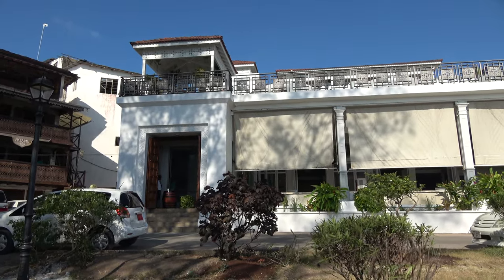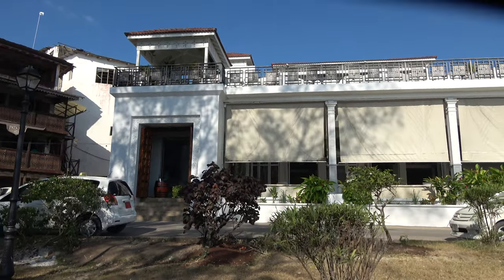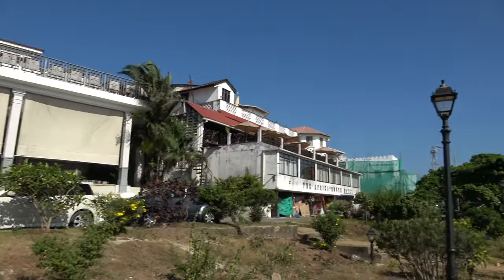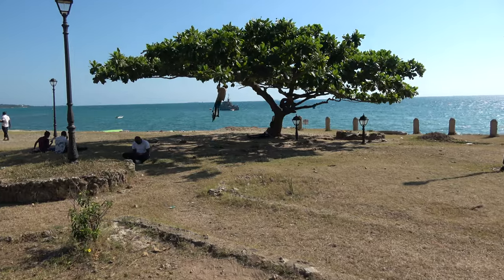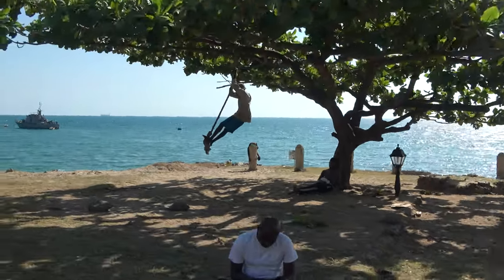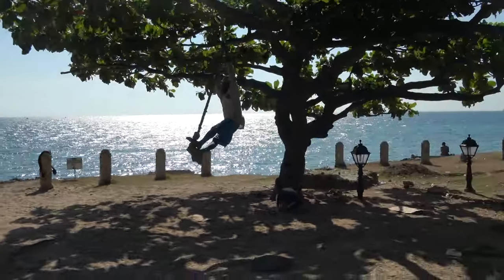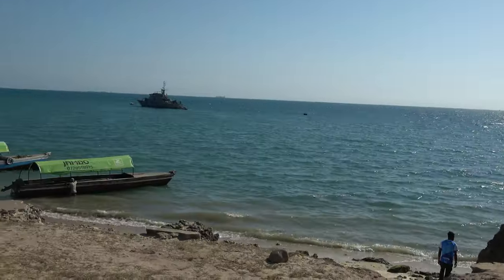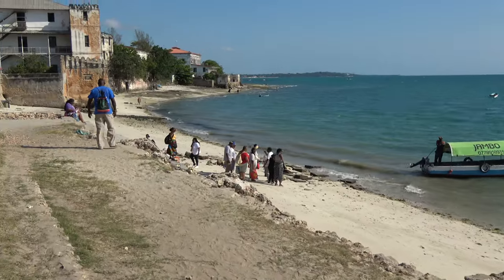Leaving 6 Degrees South Restaurant for Prison Island in Stone Town - Tanzania Nov 2021 Roots Journey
Highlights from our Tanzania Nov 18 - 29, 2021 Roots & Culture Tour.  This is paradise in the tropics from Arusha to Zanzibar Island to Dar es Salaam. Join our next Journey of a Lifetime to Ghana May 24 – June 5, 2022; Tanzania Nov 17 – 28, 2022; Ghana Dec 24, 2022 to Jan 5, 2023 and Senegal & The Gambia March 31 - April 10, 2023. Visit our website for details on future Africa Tours & Investments at Investments Subscribe to our YouTube channel and get all of the video highlights View our photo galleries on FB Twitter IG Email me at or Bomani Technology: Service-Support-Consultation.